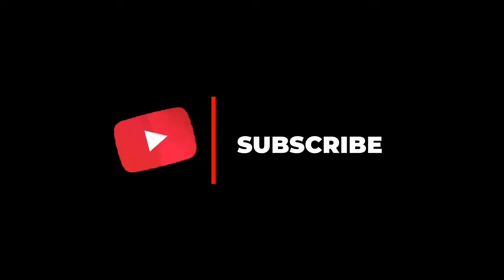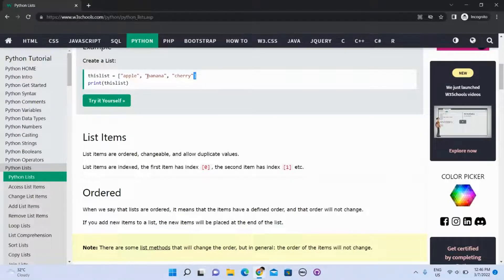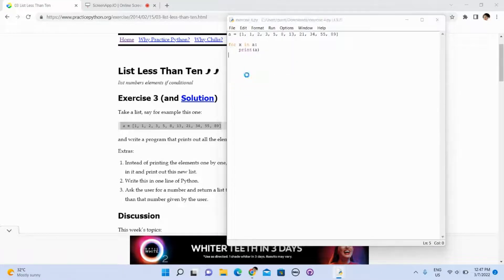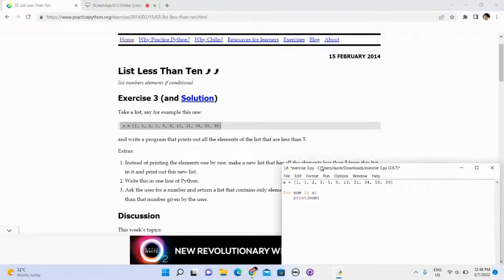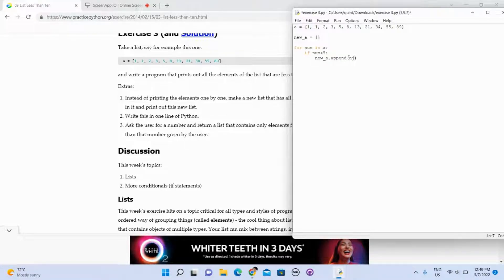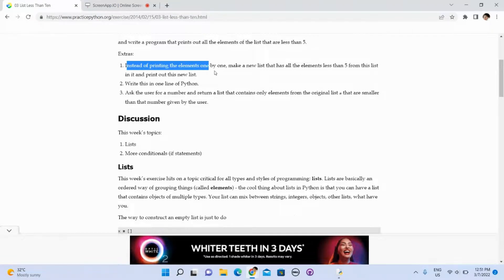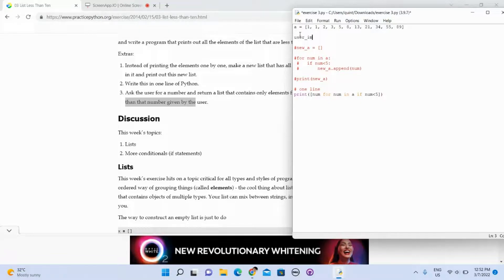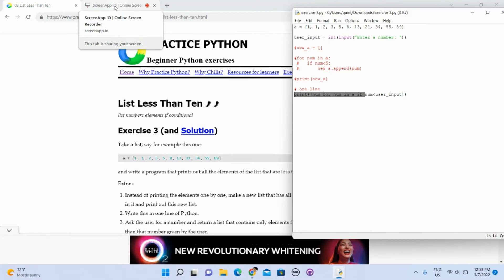Daily Python Practice For Beginners #3 : List